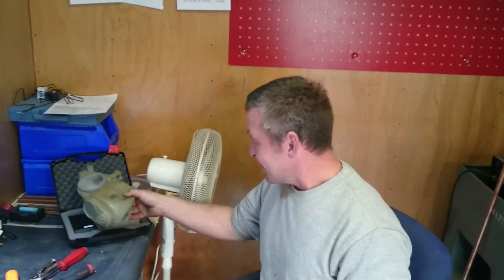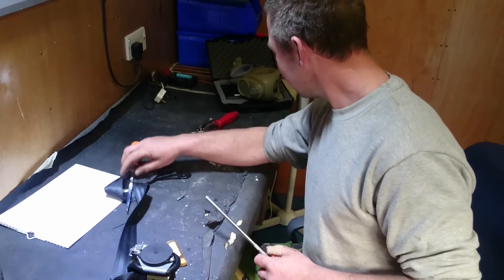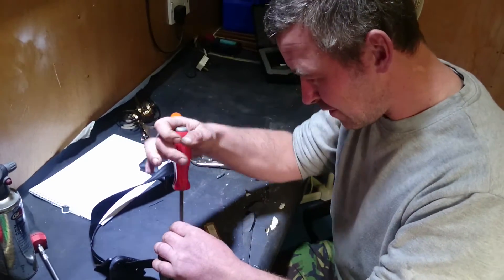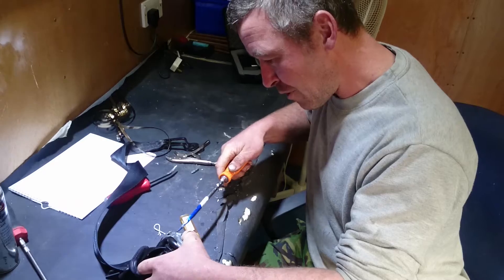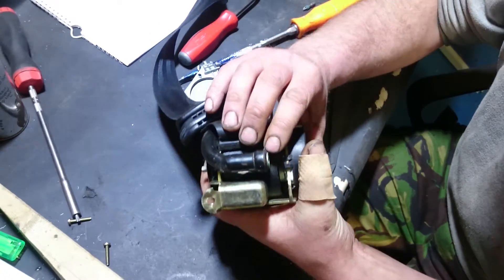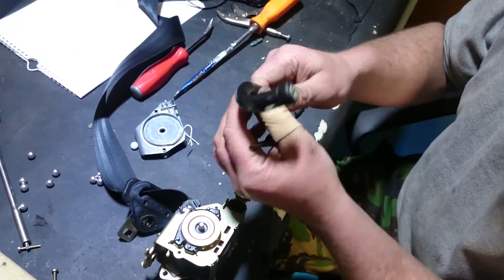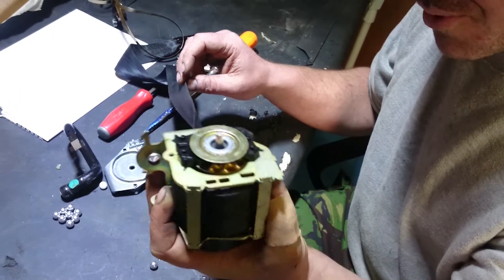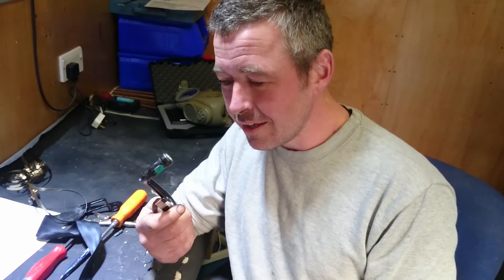Inertia belt dismantling for next project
In this video we disassemble a car inertia seat belt. This is so we can remove the explosive charge, which we will be using in our next project.